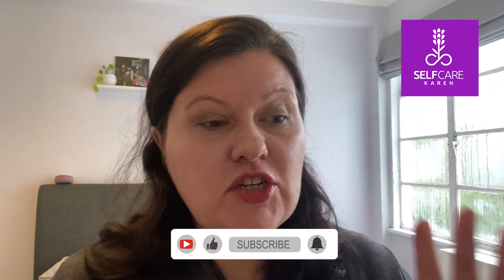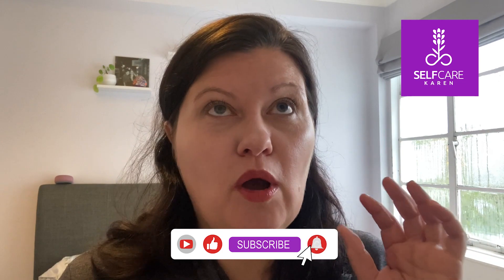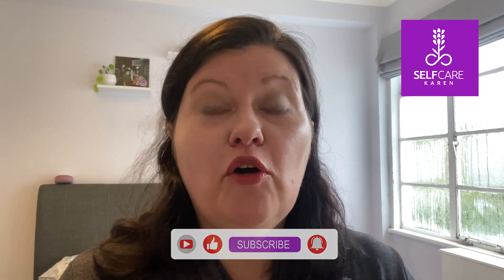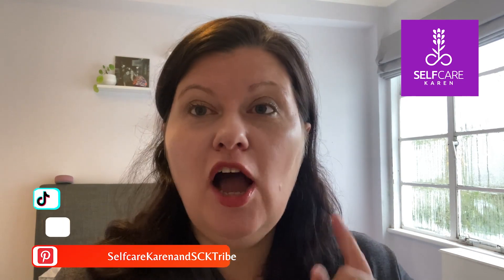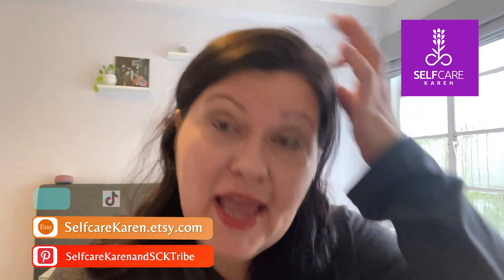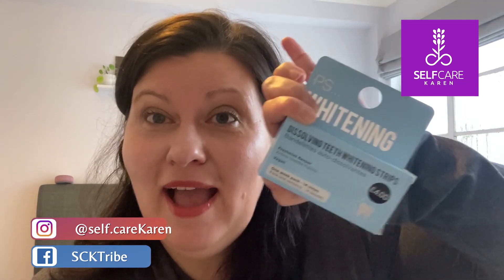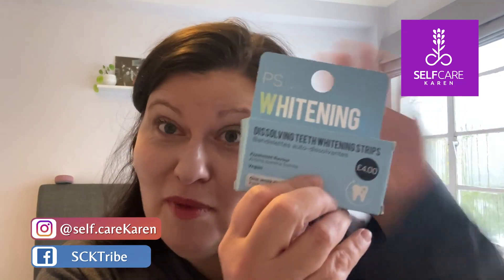Primark PS whitening dissolving teeth whitening strips 🔥 do they work? 🔥 Selfcare Karen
Teeth whitening strips are a type of over-the-counter teeth whitening product that can be used to remove stains and make your teeth whiter in appearance. The strips are thin, flexible pieces of plastic that are coated with a whitening gel.  After trying out the Crest 3D strips I was curious to see if these whitening strips from Primark were any good… watch this video to find out.

⏲TIMESTAMPS:
00:00 Welcome & Intro
03:00 Application
04:20 My honest review
06:28 Before & After
07:41 Fond farewell

For grounding & inspirational messages, Selfcare Karen news and special offers.
Come visit my Etsy shop, for self-care products like
✨Upgrade your skincare routines:
✨Explore Emotional Freedom Techniques (EFT) Tapping:
PRODUCTS MENTIONED:
• PS… dissolving teeth whitening strips fresh mint flavour
💖 AFFILIATE LINKS: Links beginning with an asterisk (*) are affiliate links (meaning if you click the link and purchase items through that link, I will receive a small commission on that purchase).